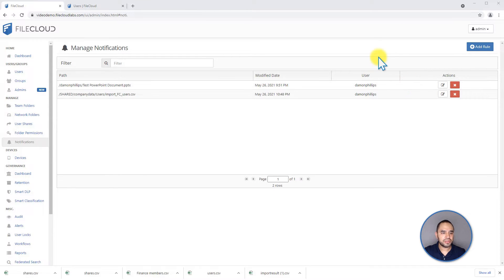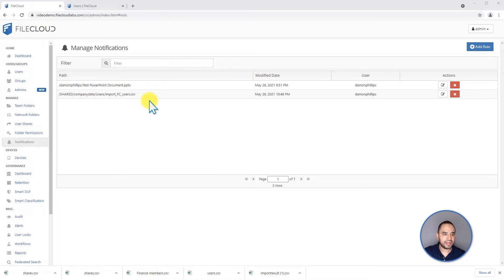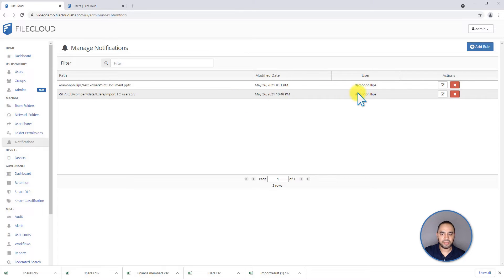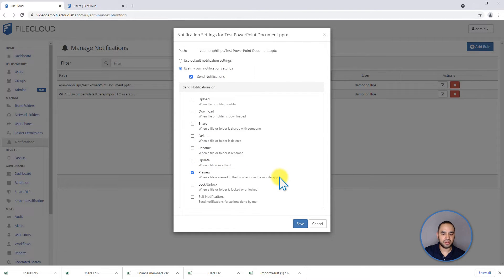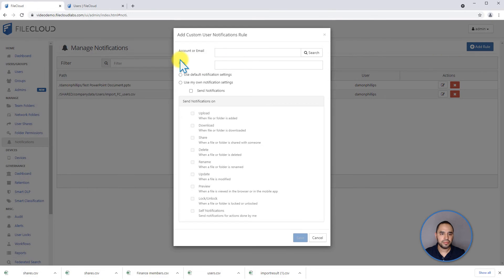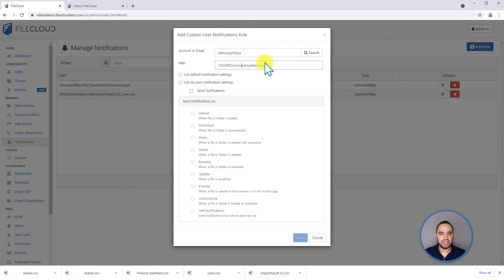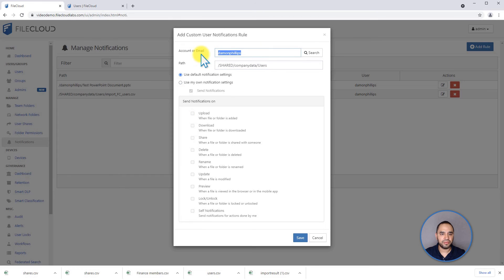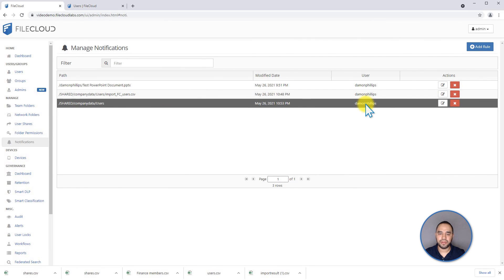Lesson 44: Managing User Notifications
Admins can manage user notifications easily within their FileCloud system. You can view/edit setting to keep your notifications up-to-date.